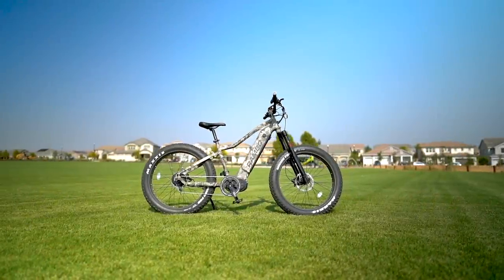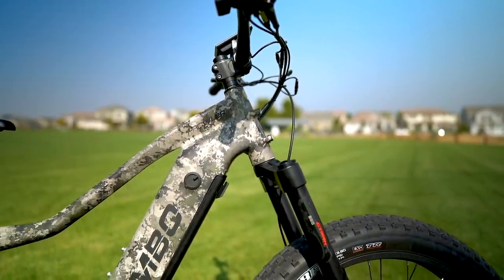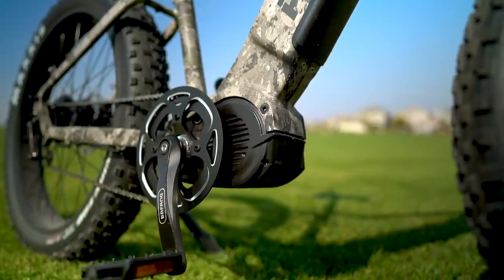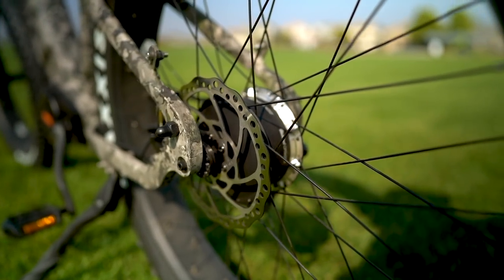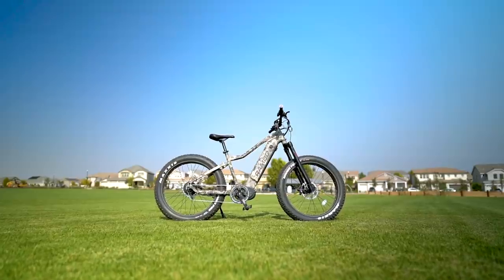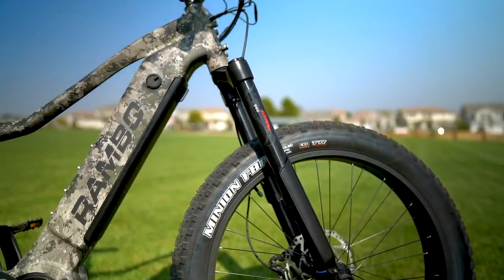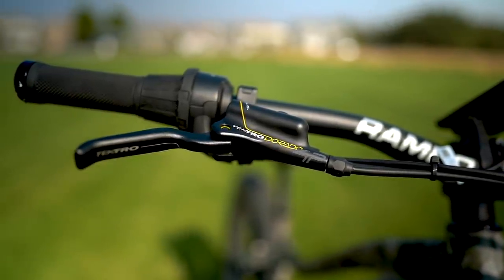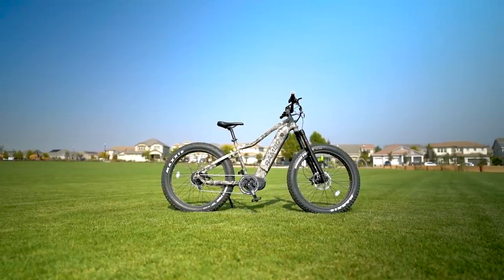Rambo Prowler review: EXTREME HUNTING, BACKWOODS electric mountain bike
cool gear we use while filming:
The gimbal of buttery s